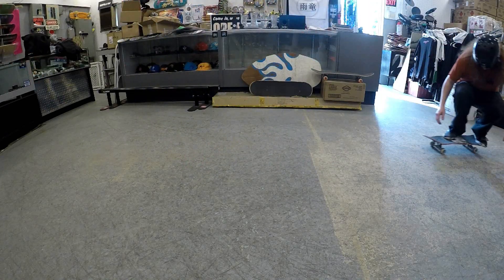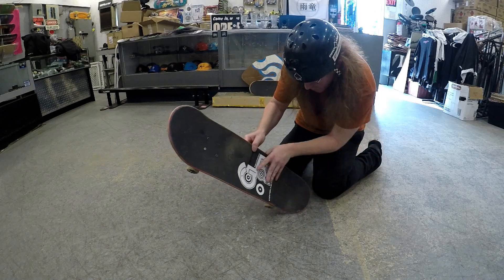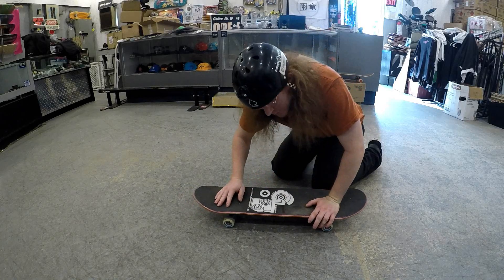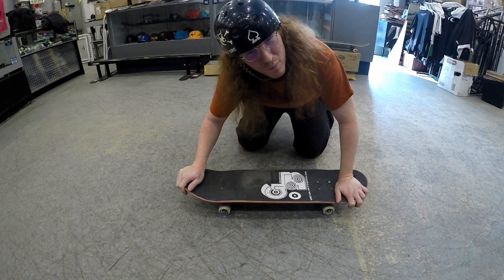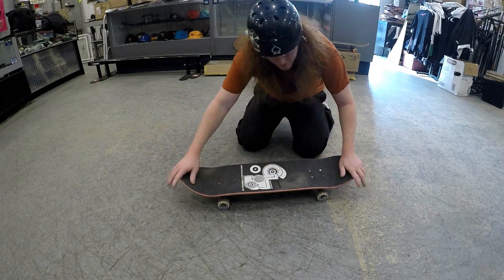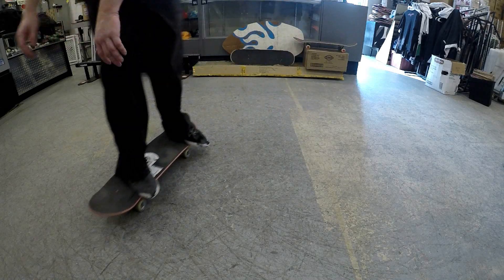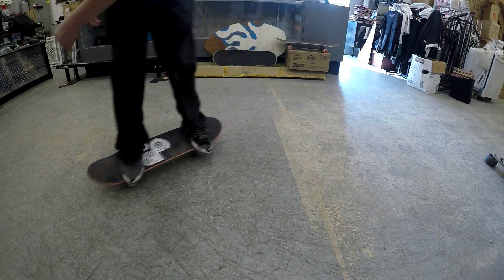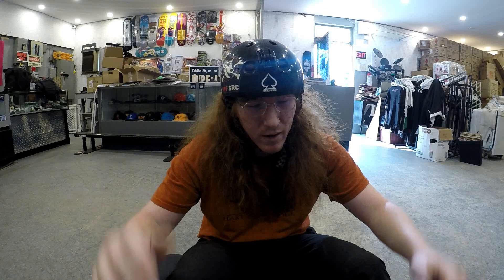Learning How To Pressure Flip!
Send me something to unbox or review Send fan mail or anything for me to open or unbox as well to give you a spotlight in one of my videos!

13431 71a ave
surrey bc
v3w2l2
canada

Epic Games: Use Creator Code: RedEyeGinger